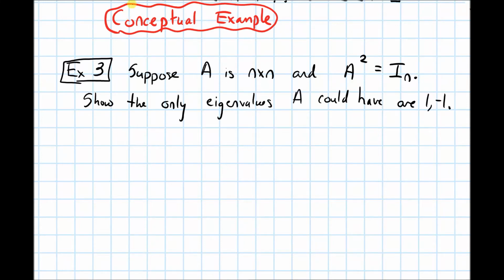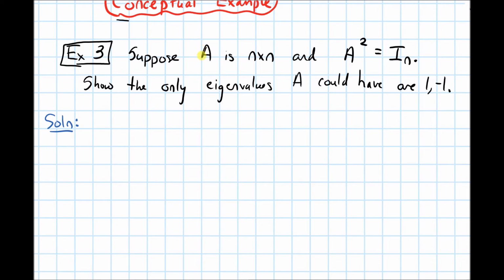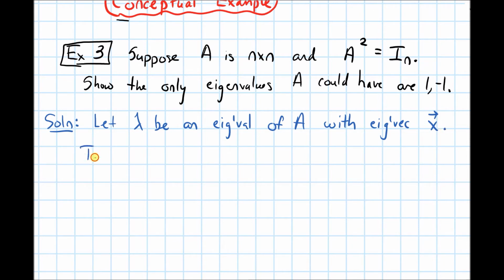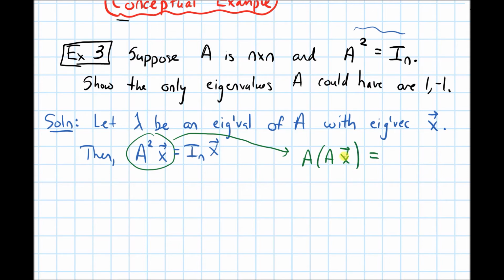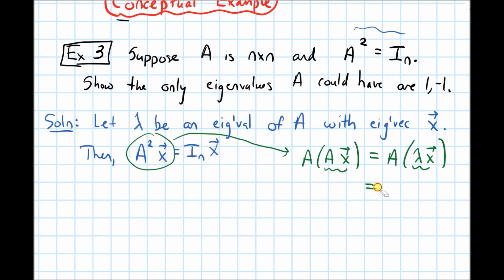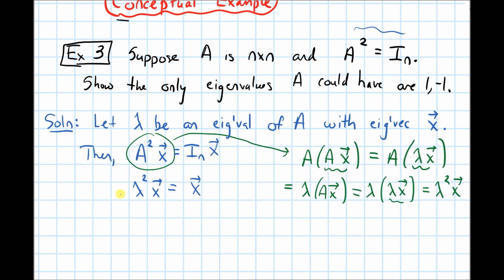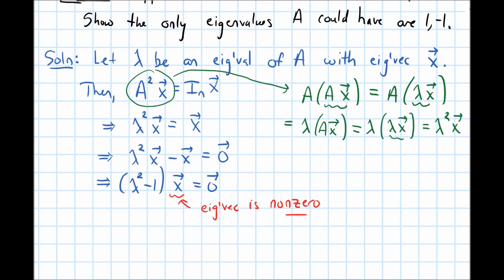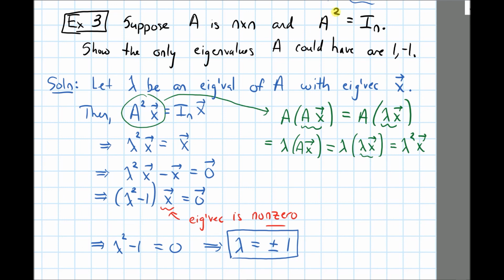5.1 Eigenstuff--Conceptual Example (Video 4)